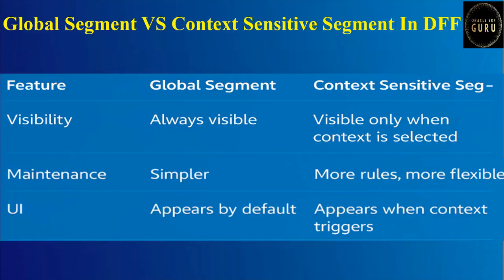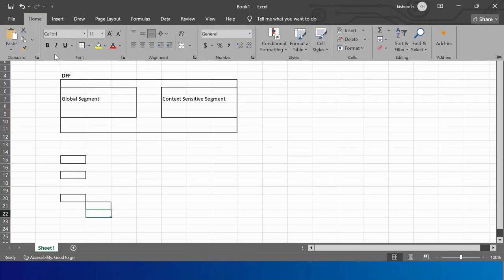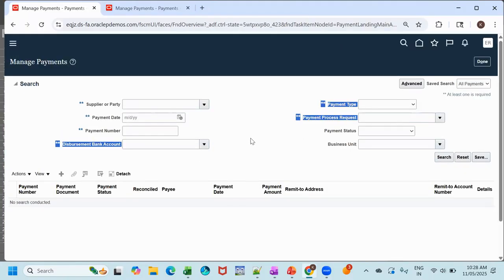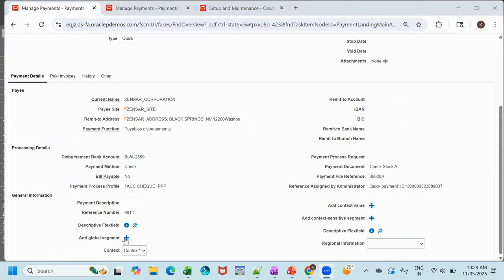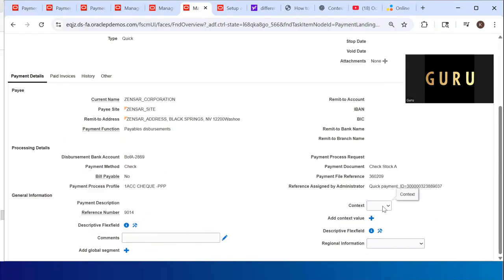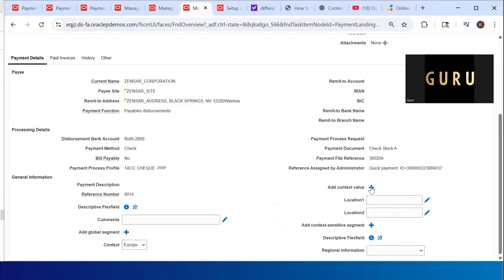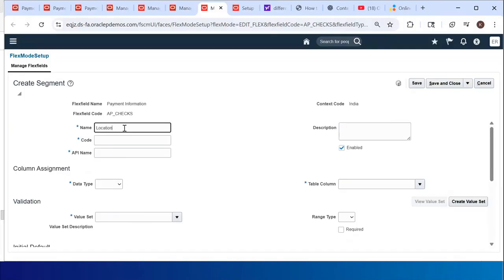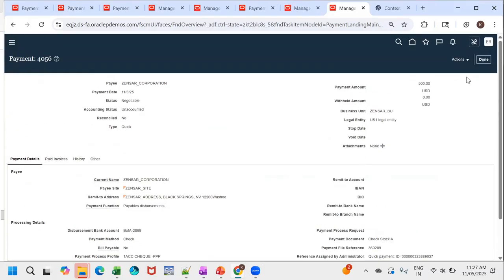How To Create DFF in Just 2 Minutes - Oracle Fusion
Learn how to create a Descriptive Flexfield (DFF) in Oracle Fusion with this step-by-step tutorial. In this video, I walk you through the complete process—from enabling the DFF segments to configuring context values, deploying changes, and verifying them in the application.

Whether you’re an Oracle Fusion beginner or an experienced consultant, this guide will help you understand:

What DFFs are and why they’re used

How to identify the correct DFF in Oracle Fusion

How to create and configure DFF segments

How to deploy and test the configuration

Best practices for DFF setup